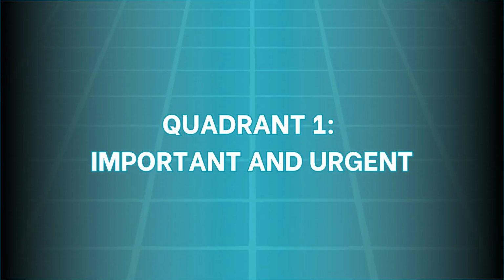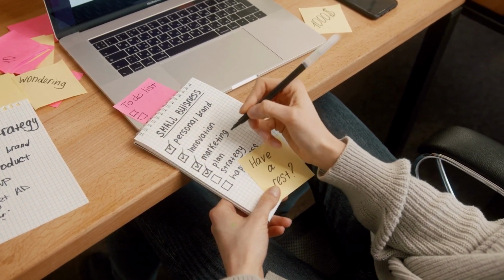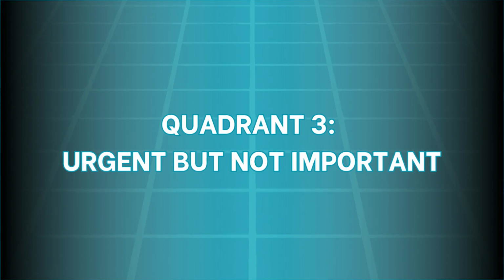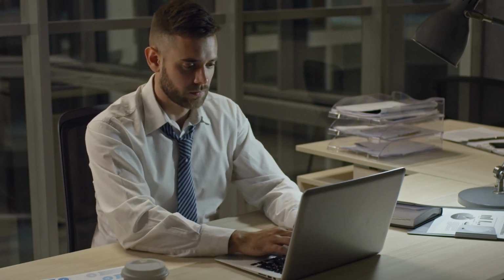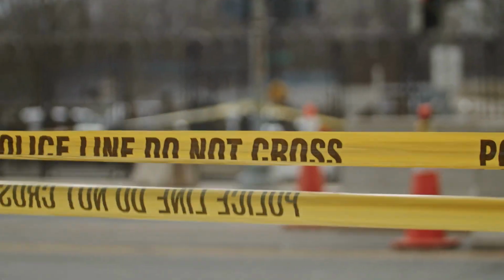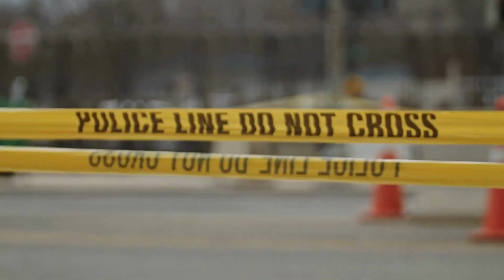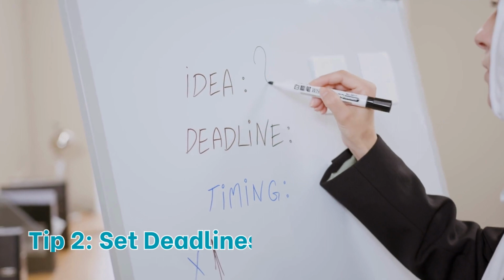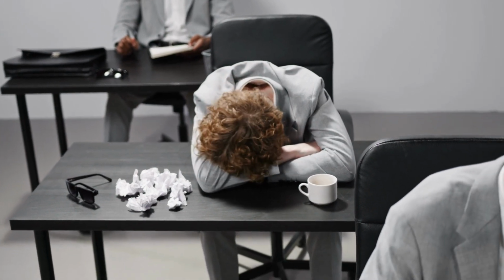How to Prioritize Your Tasks Like a Pro : The Eisenhower Matrix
Struggling with productivity and prioritization? Learn the Eisenhower Matrix - a simple yet powerful tool to help you focus on what matters most.

In this video, we'll explain:

   - The urgent/important matrix pioneered by President Eisenhower
   - How to use this 2x2 grid to separate vital tasks from distractions
   - Tips to actually apply the matrix for maximum productivity
   - Examples for how to use it in your daily workflow
   - The key to spending time on goals versus just putting out fires

Discover the Eisenhower time management matrix and start getting the right things done. Stop being overwhelmed by your to-do list and learn to prioritize like a president! Click to transform how you tackle priorities and invest your time wisely.